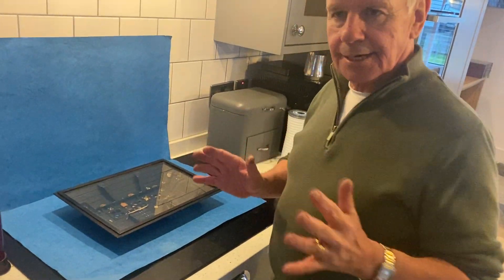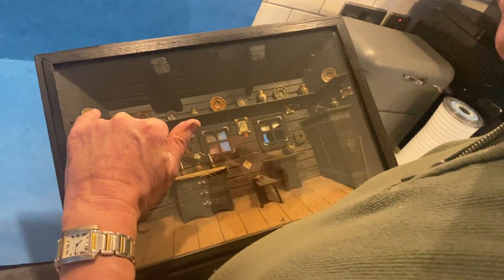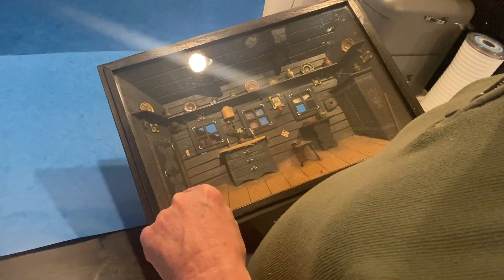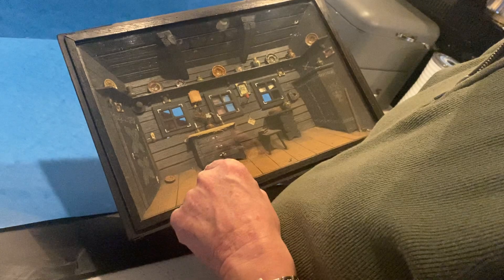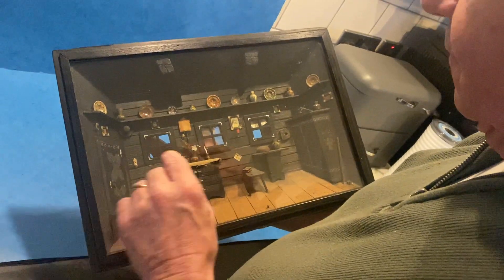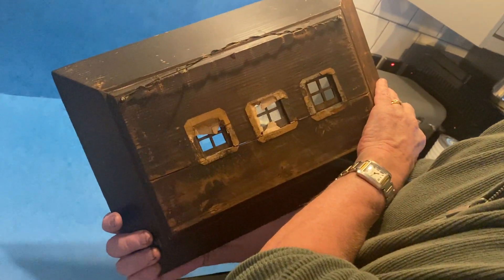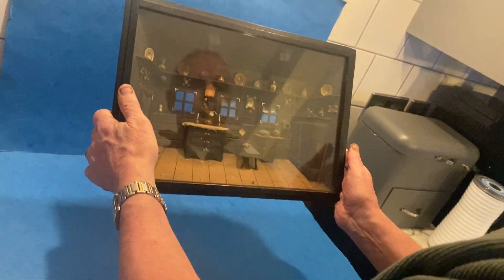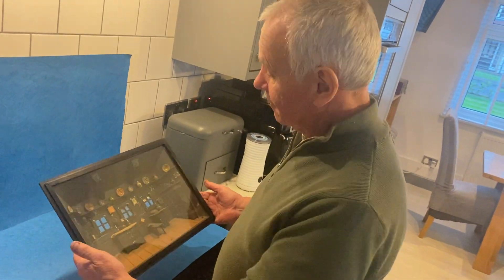19th Century German Diorama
19th Century German Diorama